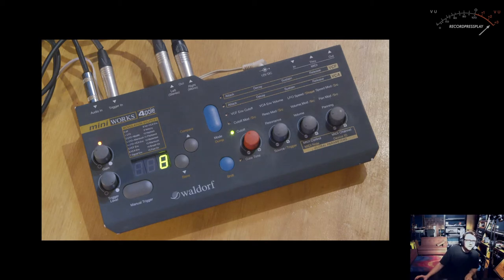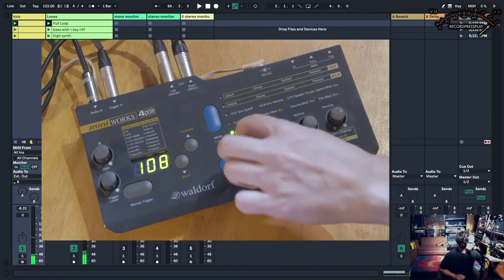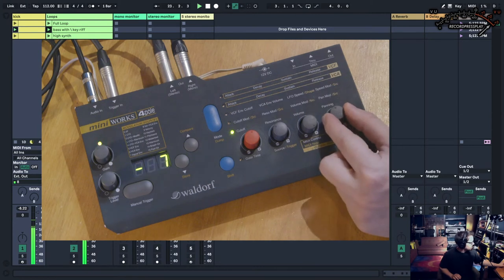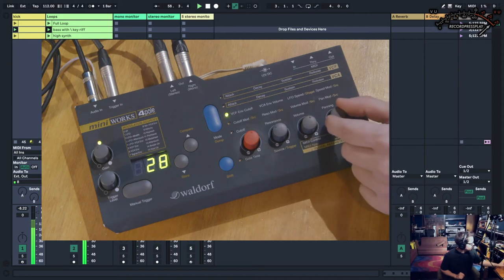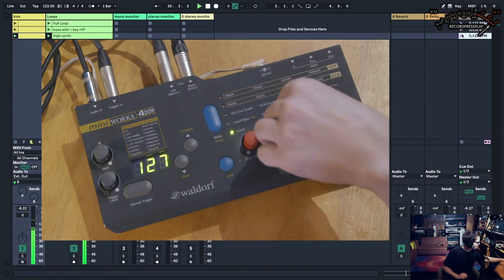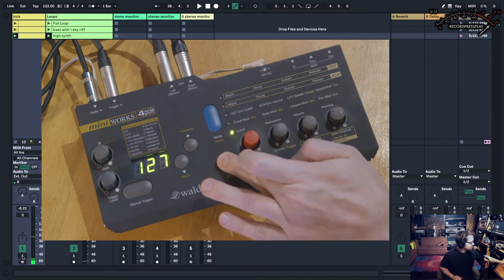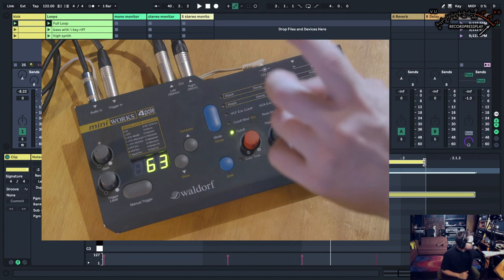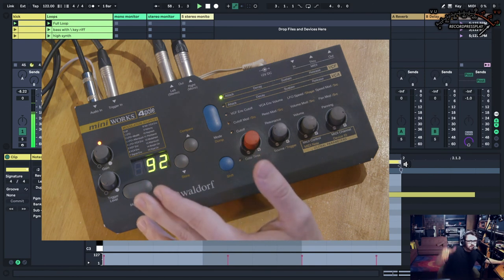Waldorf Miniworks 4-Pole Analog Filter (The Daft Punk Filter) - Gear Demo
-Demo of some of the sounds you get processing audio through the Waldorf Miniworks 4-pole filter.

 "The MiniWorks is a stand-alone 4-pole resonant analog filter and modulation module. Use it to create those Daft-Punk filter sweeps on entire drum & rhythm loops! Run any sounds, synthesizers or loops through it and filter them with a truly analog-like VCF (filter) that is not only very flexible but MIDI controllable as well! There are many modulation sources that can be programmed between the extensive VCF, VCA, envelope and LFO sections and these settings can be stored in the (20) user memory patches. The MiniWorks can also be overloaded for a lo-fi crunchy sound too! If it were a true stereo filter it would be perfect (input is mono, output is stereo), but in its price range it is the best analog filter module available!"